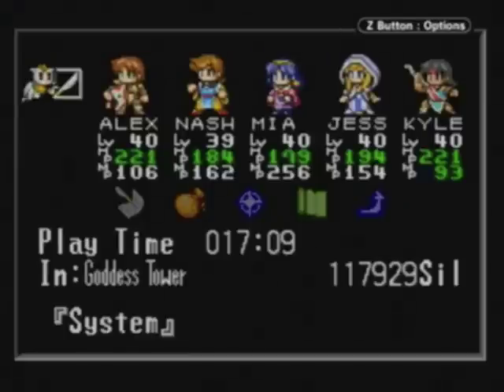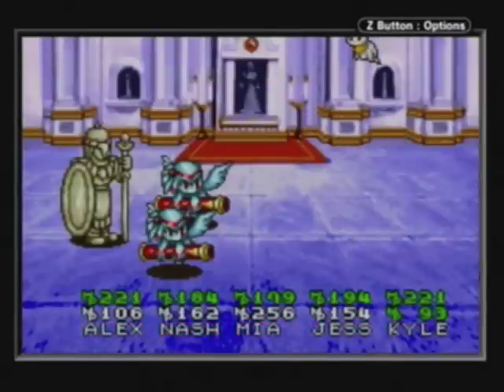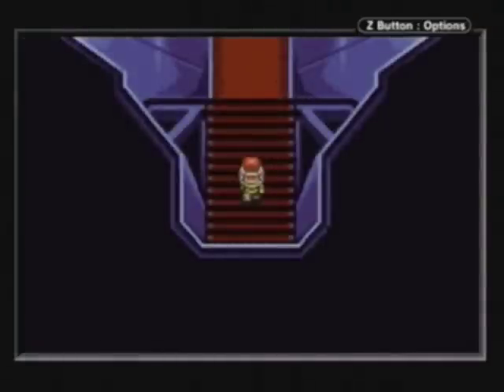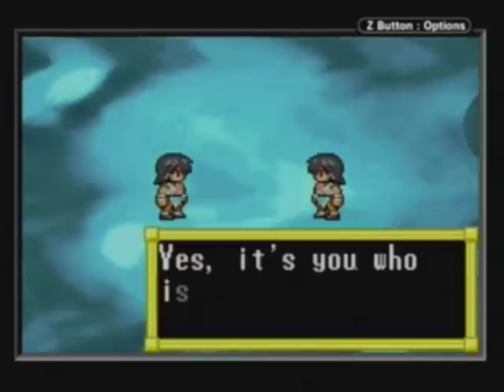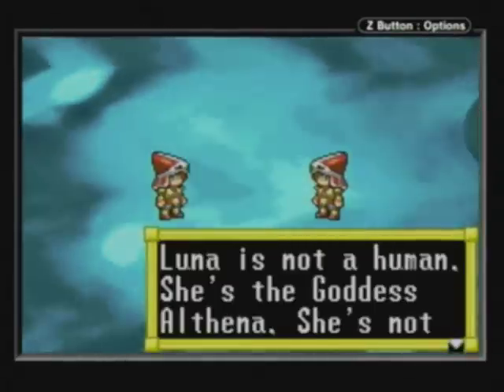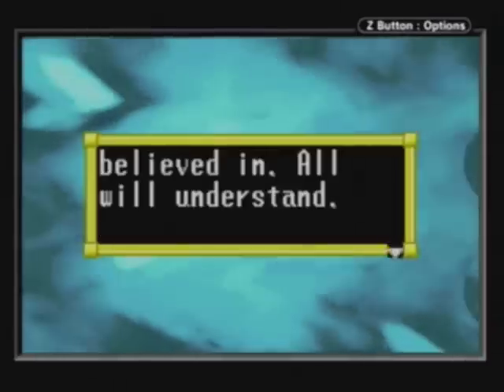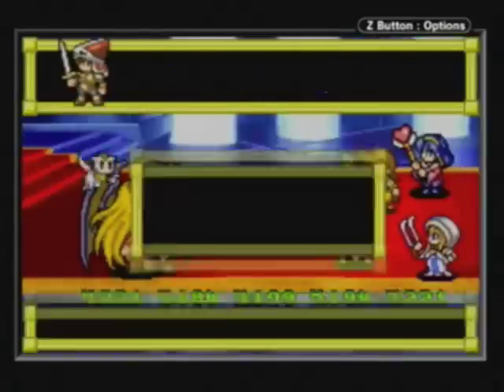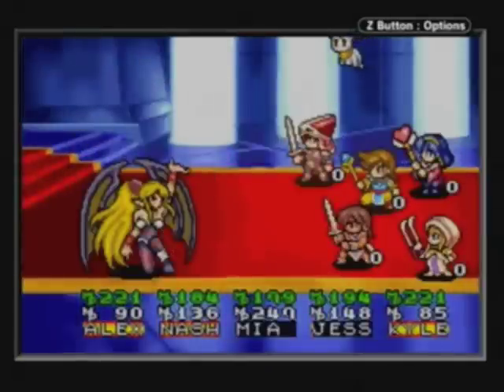Let's Play Lunar Legend #43: No More Mind Games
Alex and Co. finally reach the top of the Goddess Tower only to find the head witch of the Vile Tribe, Xenobia. And after a lengthy cutscene, they fight!

For Mel!!!